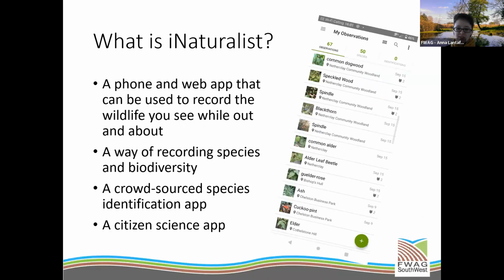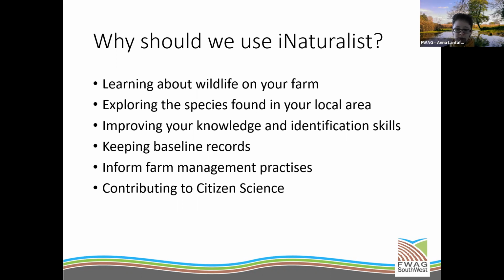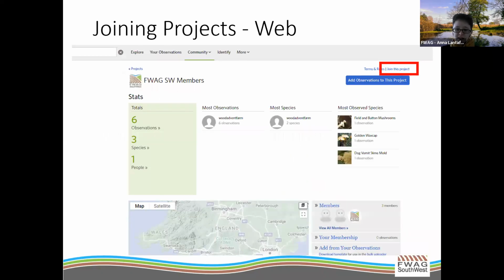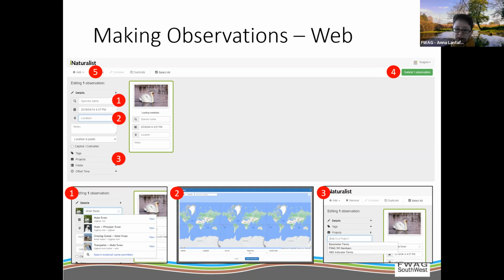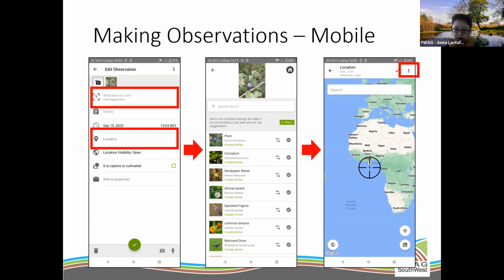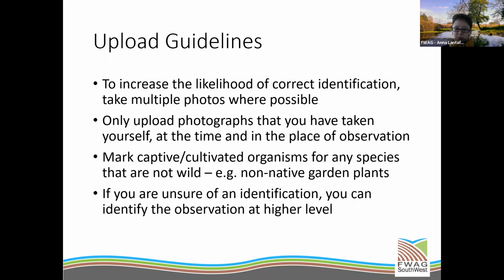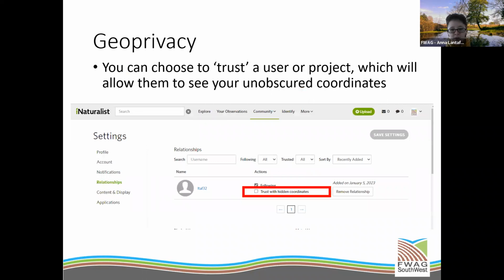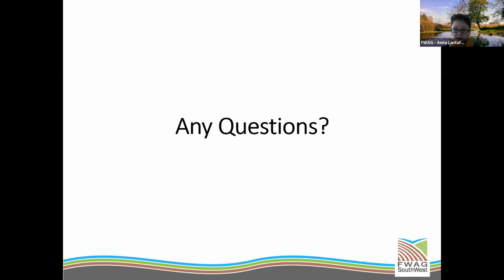iNaturalist App Walkthrough with FWAG SouthWest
An amazing app that we encourage you to use to share what wildlife is thriving in your area. Collecting valuable data that contributes to conservation efforts, in addition to helping you ID what you've found!